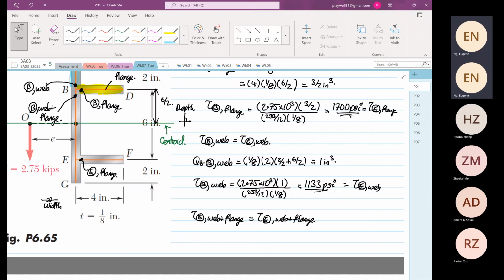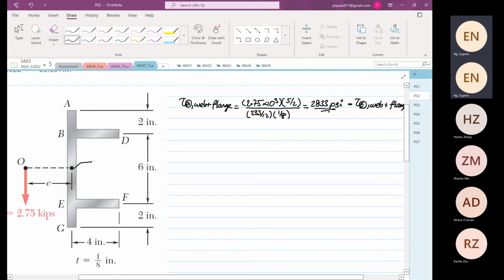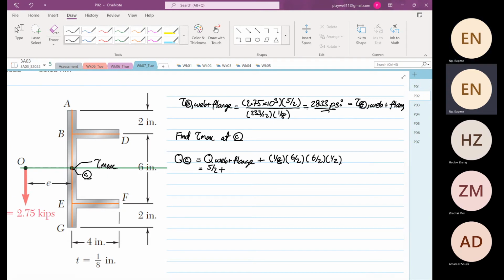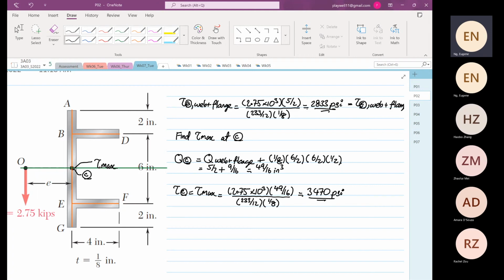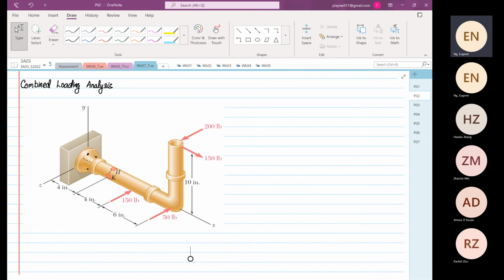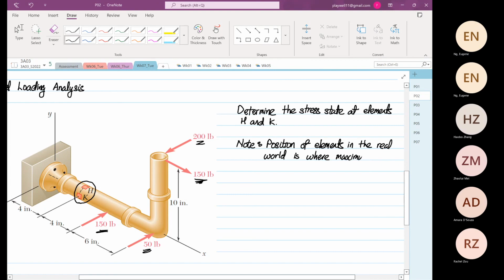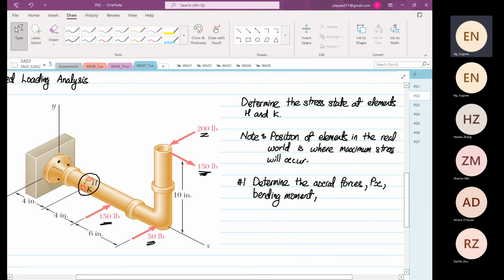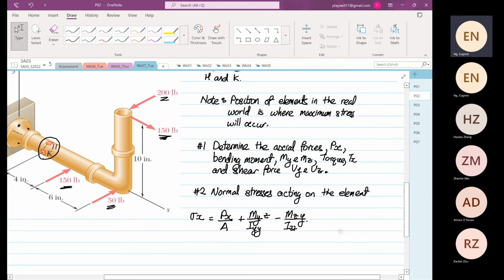Wk07 Tue Unsym Shear Comb Load P02